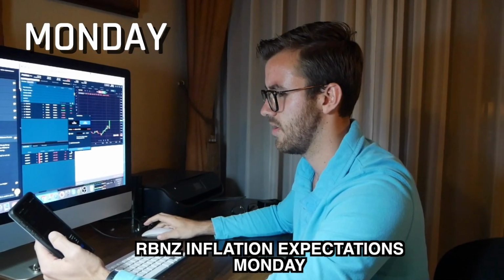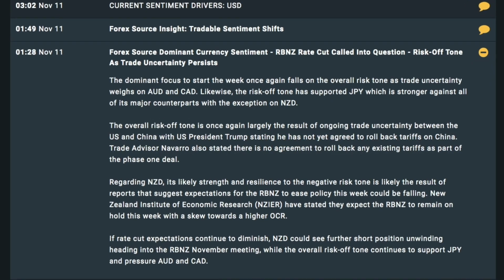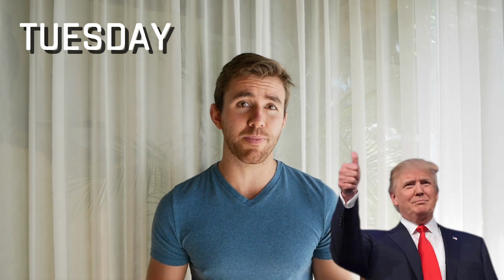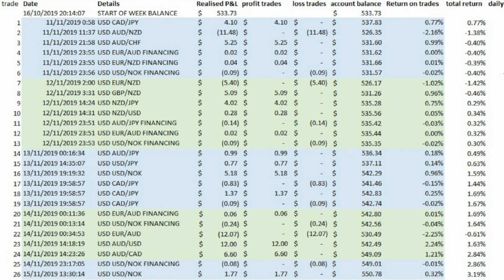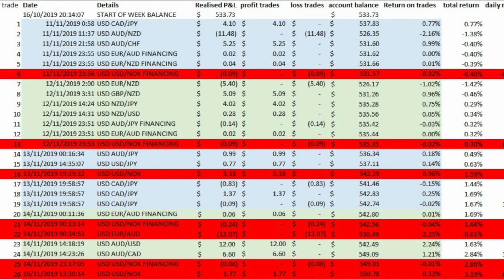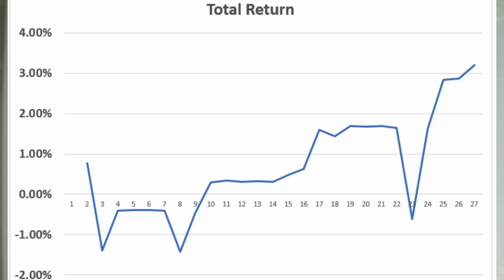How Students Use Forex Source To Improve Their Trading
Find out what will be moving the market this week. Get WEEKLY TRADE PLANS and fundamental analysis

Always stay on the right side of the market and know what to trade every day.

Hi guys. My name is Stephen Solares and I wanna say for the better part of a year I have been trying to teach myself the art of Forex.

Eventually, I stumbled upon this program called Forex Source Terminal. It's a terminal that takes into account just the major currencies and they pride themselves in listing every single event and possible catalyst that could cause a change in sentiment.

I started following their YouTube channel, where once a week they would post tradeable sentiment shifts and I started having significant consistency just following their weekly YouTube video. Fast forward maybe a week later and now I actually have access to the Forex Source Terminal.  I'm really happy with my results so far, so I wanted to share with you, exactly what my process is, how it works and exactly how it has made my trades, just better.

I don't make trades because I'm bored anymore, which is a problem I used to have and now I know exactly what kind of events are moving the currencies in which I'm invested and I know exactly what to look out for. Today is Friday and I have just gone through a full five days of trading, using the terminal. So I wanna share with you exactly what my week was like Monday to Friday and where and how I managed to secure some relatively consistent and profitable trades.

Now, the main event on Monday was the inflation expectations for the Bank of New Zealand. According to the Terminal, this particular piece of data would solidify the market on whether or not the Bank of New Zealand was going to cut rates or hold rates, later this week. There was a lot of optimism leading into the event, so taking advantage of this I placed a couple of long trades on the New Zealand dollar, which I would then cut loose right before the decision, which ended up in some like profits.

Now on Tuesday the main focus was Trump's speech in New York, which presumably was going to mention things about the trade war with China. Knowing this, I tuned into the live analysis webinar in the morning, where they told me the markets' general expectations were for Trump to say something good about the trade deal with China which essentially means that the high beta currencies would be pushed up, leading into the event. Then when the moment of the speech actually came, I tuned in, I had to listen to Trump speak. He did mention China in a slight negative tone, which again soured the markets for the coming days regardless of perhaps not having immediate effect.

Thursday resulted being a relatively quiet day in terms of macro economic catalysts that could potentially move the markets and the only thing that happened was, there was an Australian jobs report coming in the afternoon and leading up to it, we were briefed through the Terminal of what exactly were the expectations and what could be seen as a possible deviation of that particular shift. Unfortunately, I still had a position that was short, the Euro/Aussie, at the time so the moment the news came out, it came out really quite bad for the Australian dollar. Well, first thing I did was immediately I placed a short order on the Aussie dollar, I placed it short and then I went into my orders and I closed one that was trading the opposite direction.

Then on Friday, one final thing that happened is, I was still holding on to a short position on USD/NOK ever since, maybe over a week ago and it was very, very negative for a very long time, but then on Friday the risk-on tone persisted, this strengthened the high beta currencies, the Norwegian krone being kind of one of them, so I could have taken short position, but I prefer to close out on Fridays of all my positions, but I was lucky and this was brought down, right down to my take profit, which was pretty much at breakeven.

Now, highlighted here on my trades of the week, in total I took about 26 positions, even though taking into account that this does include the financing which comes from the interest rate differentials. Here is the return on each of the trades which my week resulted in a 3.19% return which was quite good.

In conclusion, I just wanted to share with you exactly, how it is that I used this terminal to better my trading and how it actually has improved my game. I'm looking forward to making more in-depth videos about my use of this particular terminal to how it has been bettering my trade pretty much every single day.